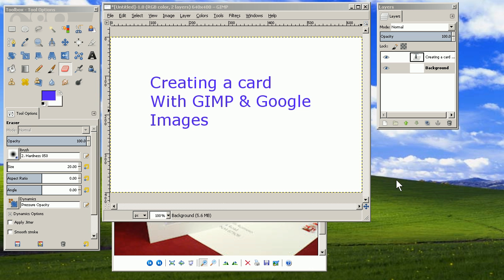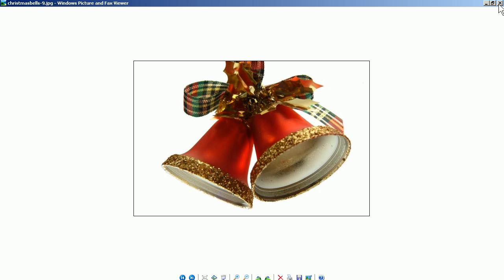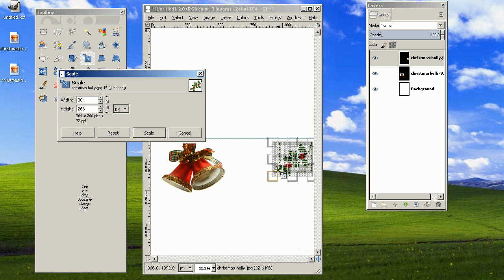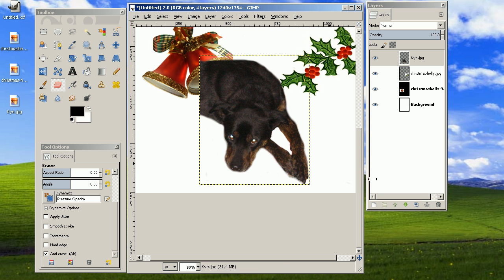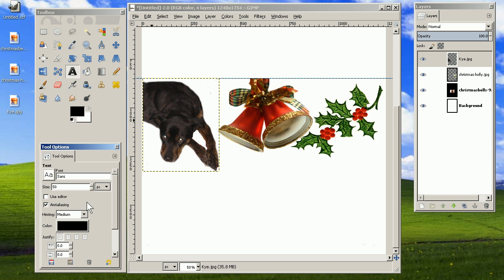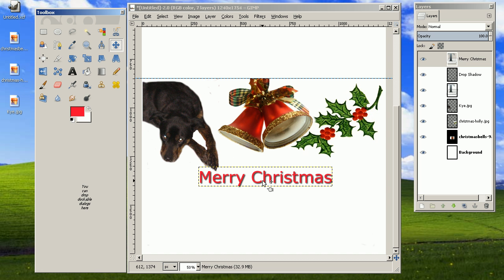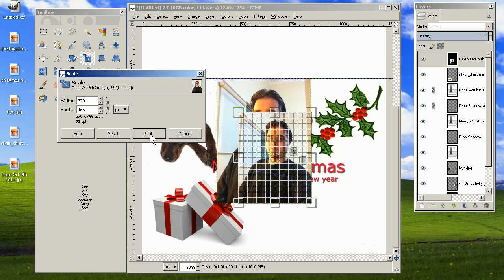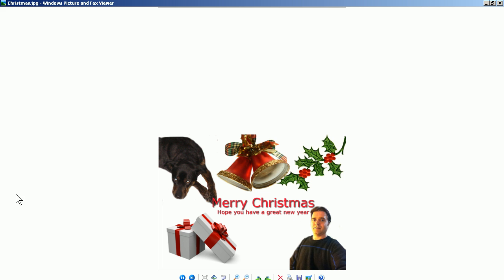Gimp Basic Christmas Card Tutorial, Inserting text & Background Images, Voice Tutorial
Easy to follow Gimp Card Creation Tutorial, Very easy to follow step by step instructions, free image editing program

Gimp is a totally free program, some say it can do almost as much as adobe photo shop which is around $700.

Gimp 2.8 is the latest Gimp.

This is for windows XP it should also work with windows 7

GIMP beginner tutorial
How to use GIMP for beginners
tutorial for gimp
GIMP (Software)
photo editing
Voice tutorial
joining images
gimp tutorial
removing a background with gimp
background removal
image editing
Photo Manipulation in Gimp
GIMP basics
how to use GIMP
gimp 2.6
gimp 2.8